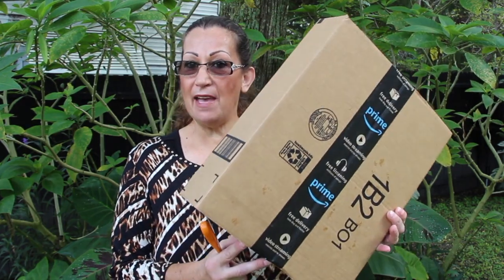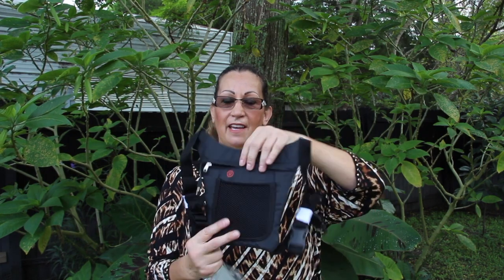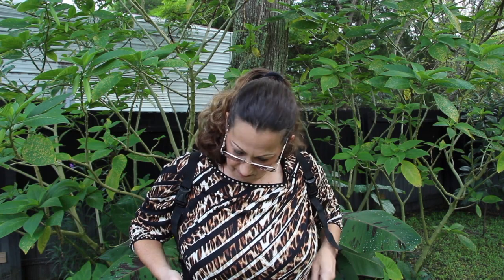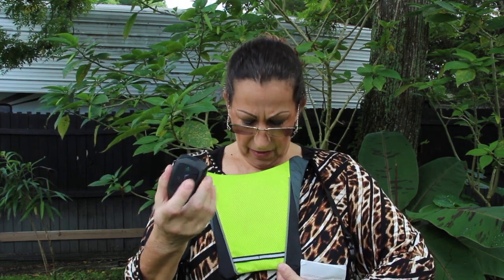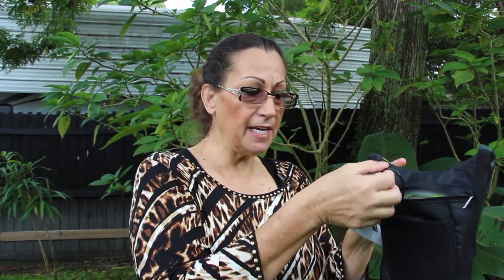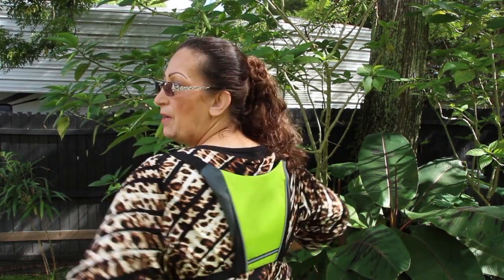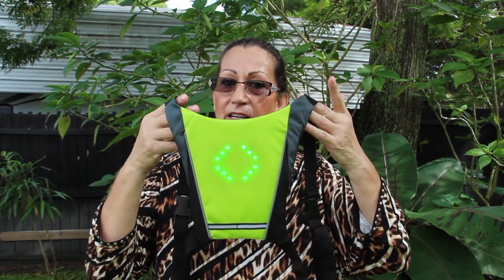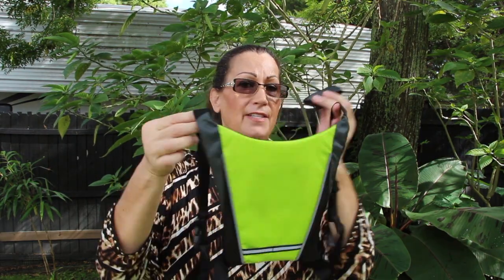REVIEW/ ECEEN LED SIGNAL VEST REVIEW/CHERYLS HOME COOKING/EPISODE 751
An awesome review on this "ECEEN" Led Signal Vest. Which can be purchased on Amazon.com This vest it perfect for an avid bike rider. Lets others on the road see what direction your headed turning or stopping. Check it out on AMAZON.COM